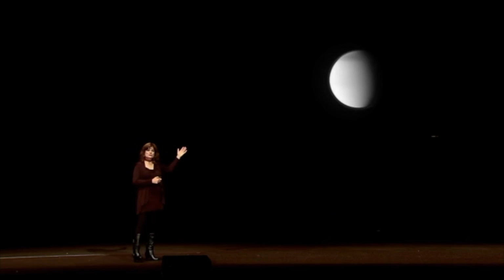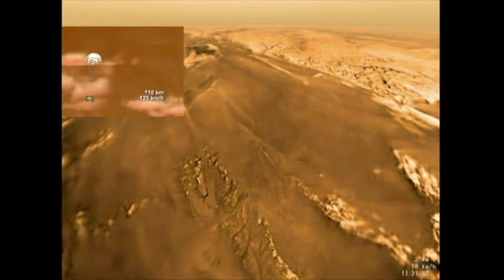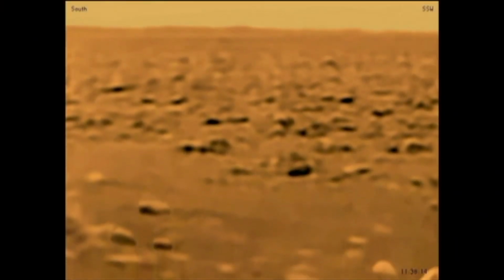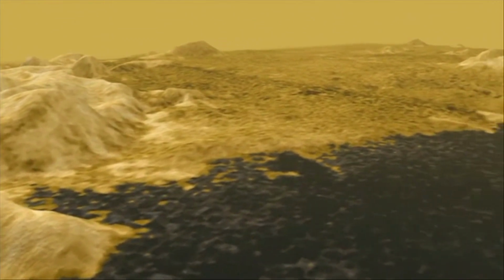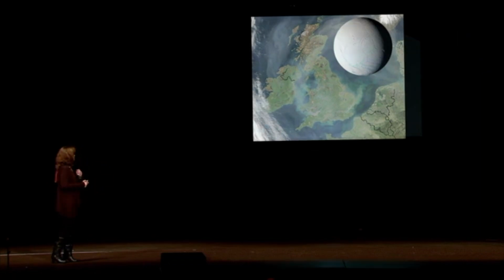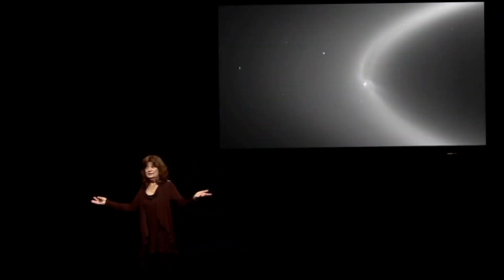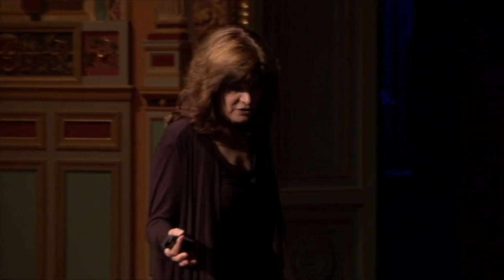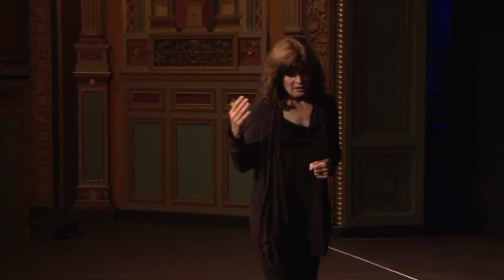Saturns Embrace - Part 2